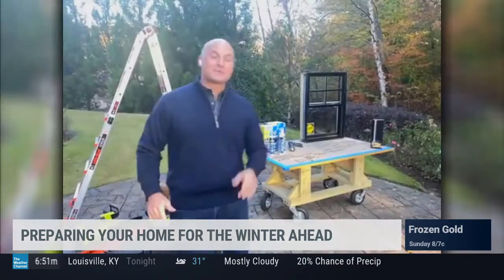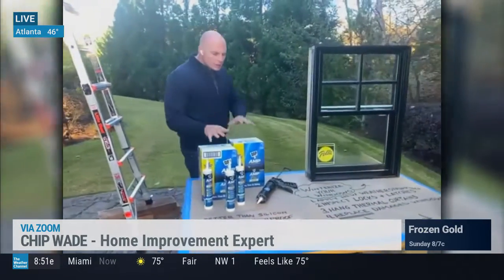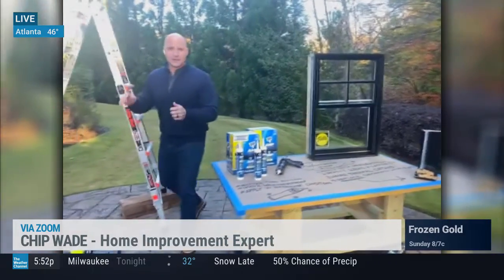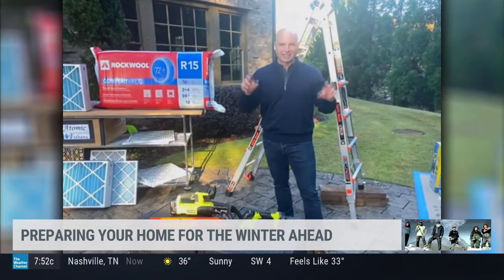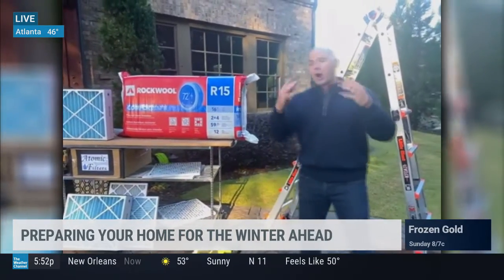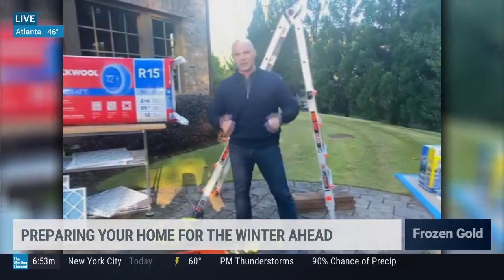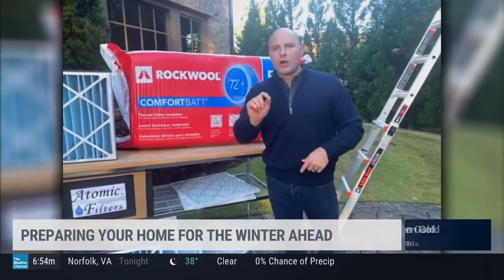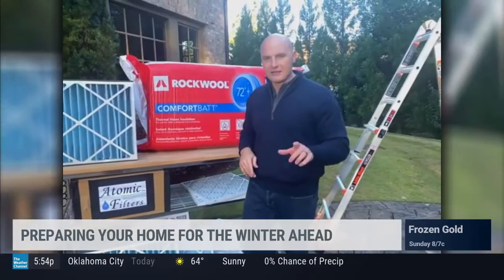Preparing Your Home for Winter - Chip Wade on The Weather Channel - Segment 1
Chip Wade shares how you can prepare your home for winter featuring products from Rockwool, Atomic Filters, Little Giant Ladder Systems, Ryobi, Pella, and Dap on The Weather Channel.